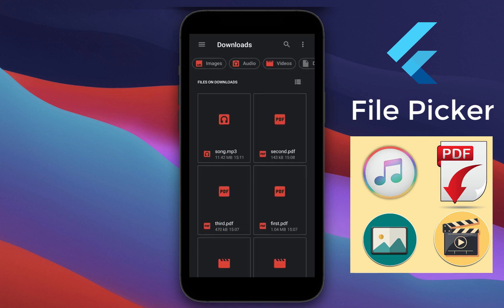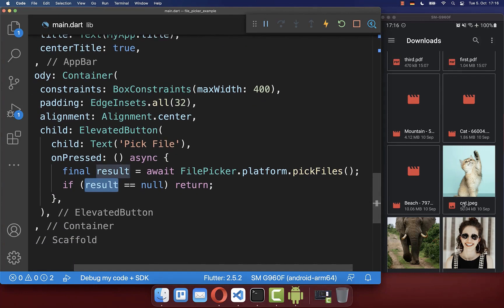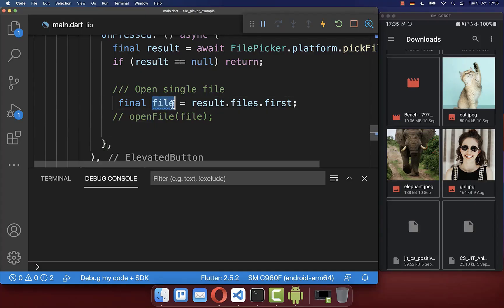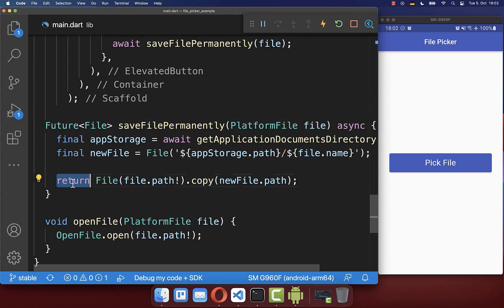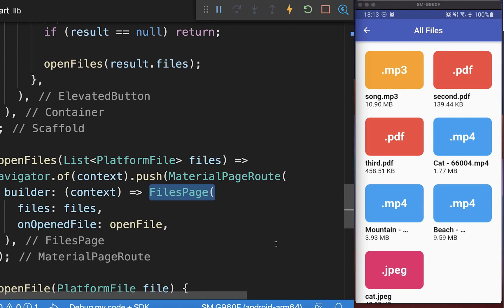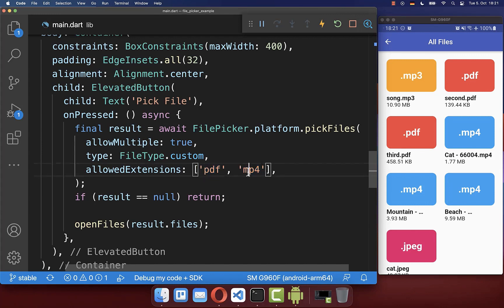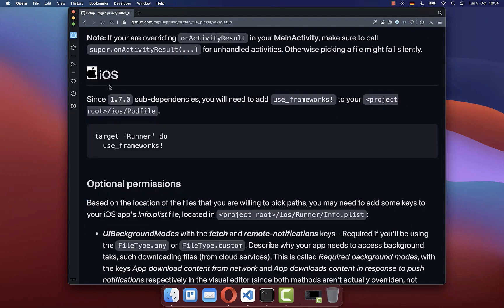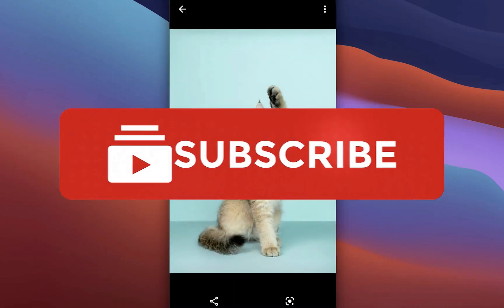Flutter Tutorial - How To Use File Picker | The Right Way | Android, iOS, Web & Desktop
Flutter File Picker. How to pick files using the native File Picker in Flutter. Use the File Picker to pick images, pdfs, videos, music and other files and documents from the device storage in Flutter. The Flutter File Picker works on Android, iOS, Web and Desktop: MacOS, Linux, Windows.

TIMELINE
0:00 Introduction File Picker
0:29 Pick ONE File Using File Picker
1:03 Open File From Path / URL
1:59 Get File Name, File Extension, File Size
2:20 Save File In App Storage After Picking File
3:26 Pick Multiple Files
4:48 Pick Multiple Files With Extension Filter
5:30 Setup Web / File Picker Web
5:43 Setup Desktop / File Picker Desktop
5:51 Setup Android / File Picker Android
5:59 Setup iOS / File Picker iOS